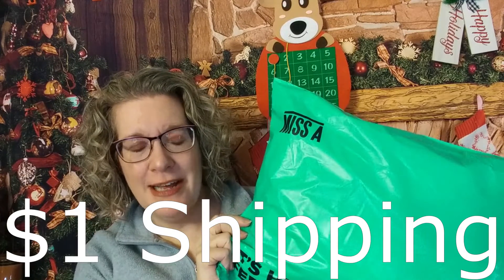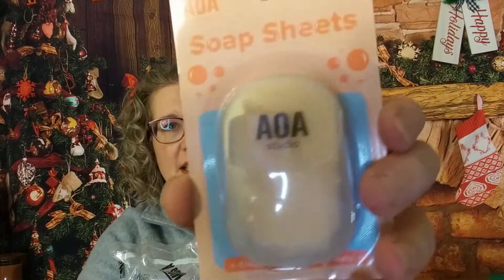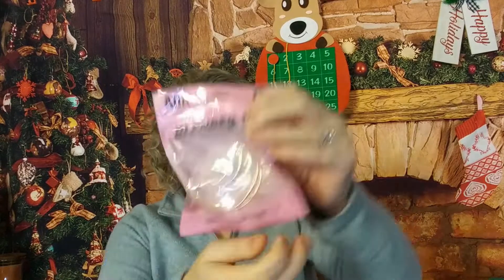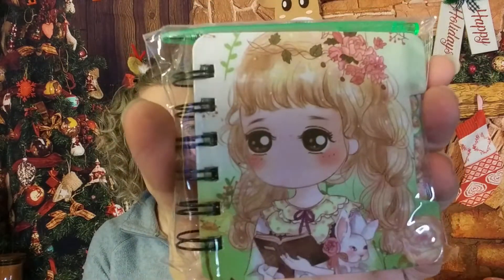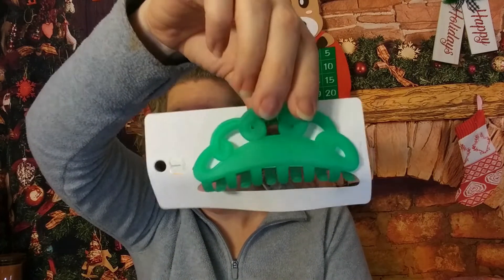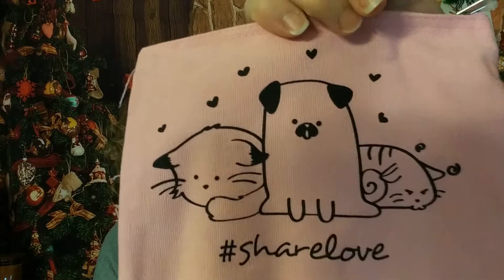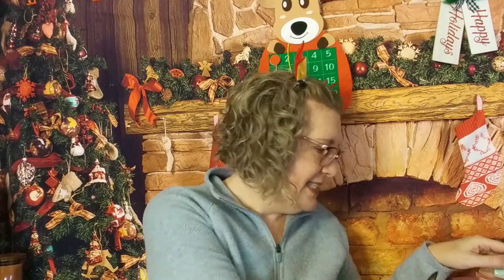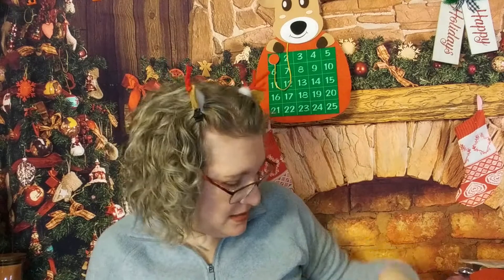Shop Miss A Haul: Stocking Stuffers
1.  Thanksgiving: Runs Nov. 22 - Nov. 30, 2021.  The winner will be announced on Dec. 1, 2021.
2. Cozy Christmas Collab: Runs Nov. 20 - Nov. 30, 2021. The winner will be announced on Dec. 1, 2021.
3. Coin Advent Calendar: Runs Nov. 19 - Nov. 30, 2021. The winner will be announced on Dec. 1, 2021.
4.  Coffee Calendar: Runs Nov. 16 - Nov. 30, 2021.  The winner will be announced on Dec. 1, 2021.
5.  Mask Advent Calendar: Runs Nov. 15 - Nov. 30, 2021. The winner will be announced on Dec. 1, 2021.
6. AllTrue Mystery Train: Runs Nov. 14 - Nov. 28, 2021. The winner will be announced on Nov. 29, 2021.
7. Pet Advent Calendar: Runs Nov. 12 - Nov. 30, 2021. The winner will be announced on Dec. 1, 2021.
8. Girls Scrunchie Advent Calendar: Runs Nov. 5 - Nov. 30, 2021.  The winner will be announced on Dec. 1, 2021.
9. 1 - Nov. 30, 2021. The winner is announced on Dec. 1, 2021.
        Week 4:
10. Small Business Saturday: Runs through Nov. 30, 2021.  The winner will be announced on Dec. 1, 2021.

🌹LIFESTYLE BOXES
FabFitFun: Save $10 on your first Seasonal Box

         Code: Katherine-XFQRLUXJ